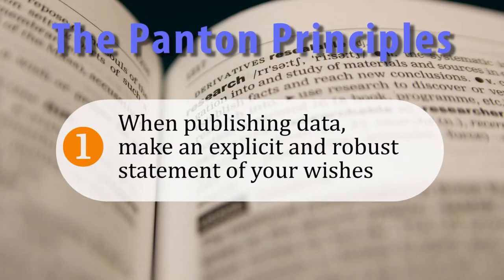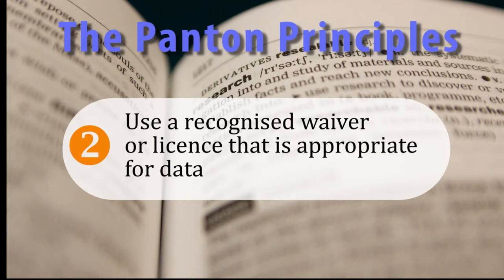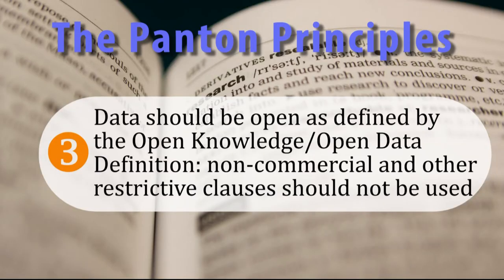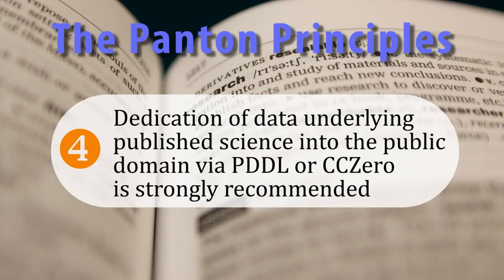Introduction to the Panton Principles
Sharing, remixing or commercial use of this work is permitted subject to inclusion of the following attribution:
Panton Principles by Peter Murray Rust, Cameron Neylon, Rufus Pollock,